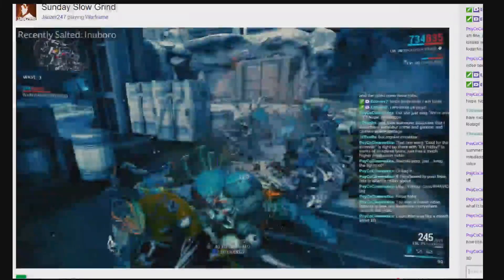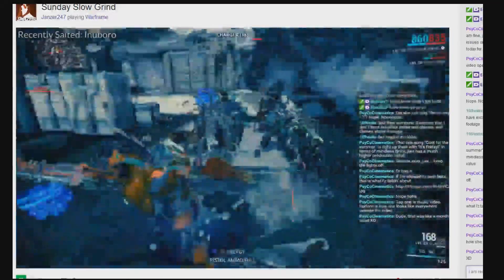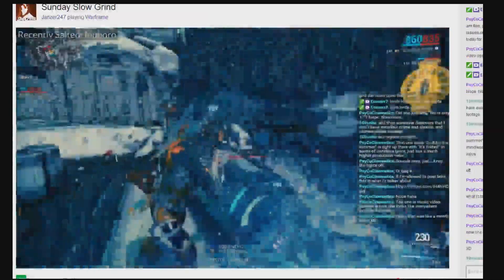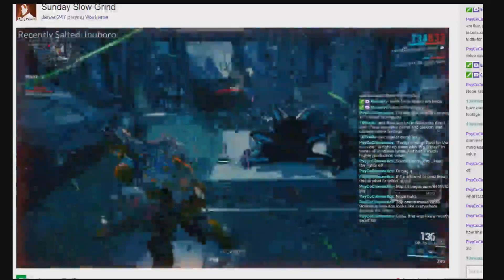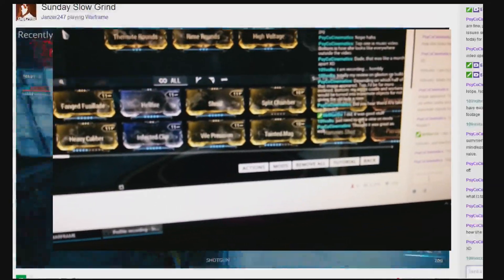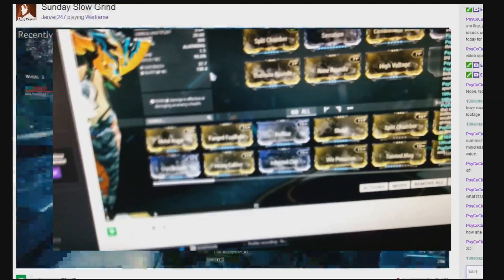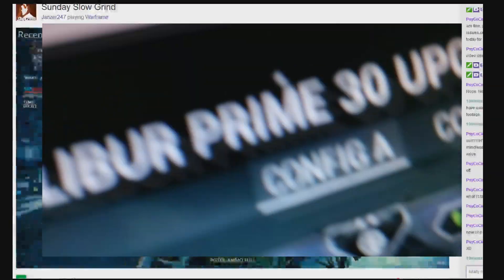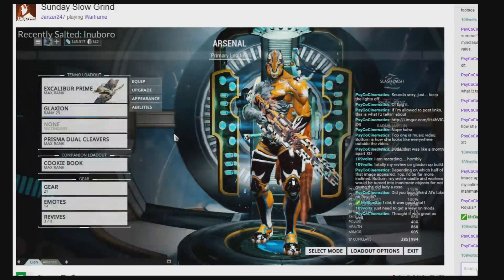[Warframe] toats my review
TOATS MY REVIEW, ANY JERK WHO DISLIKES GETS TEH HAMMER OF BOOPS

And no, I don`t actually have Excalibur Prime.